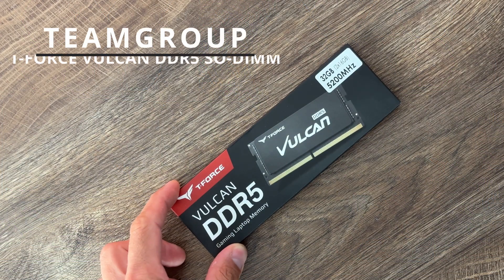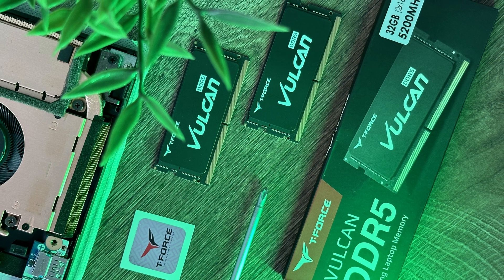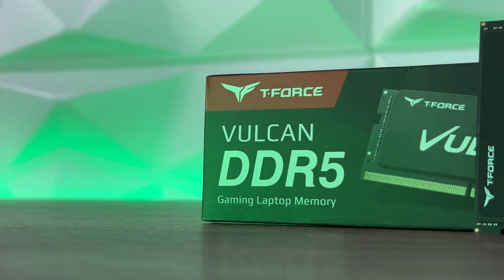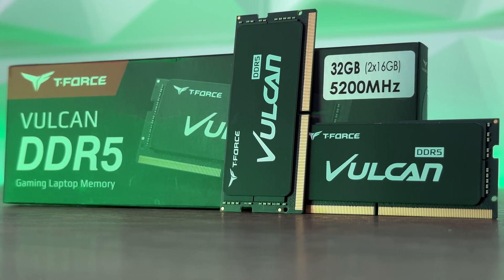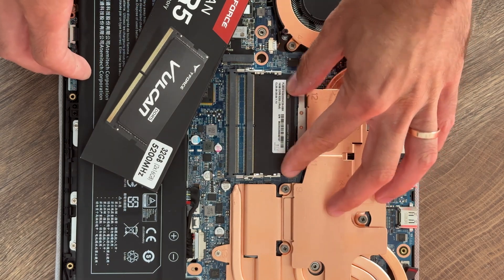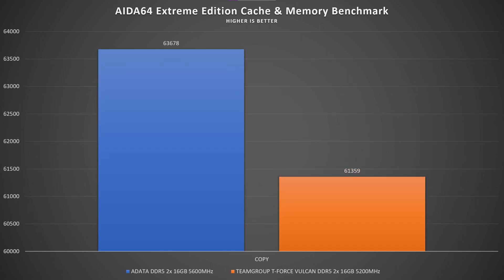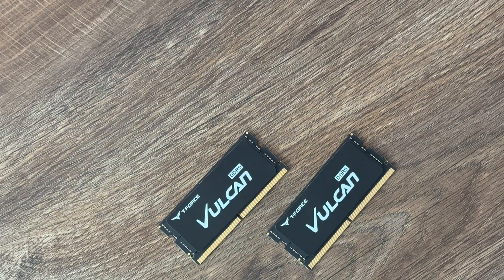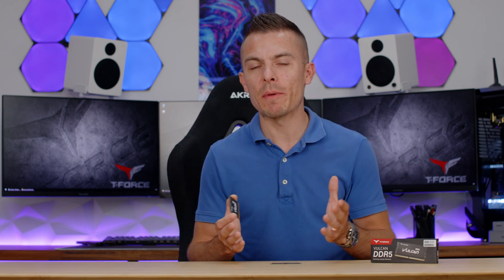TEAMGROUP T-FORCE VULCAN DDR5 SO-DIMM 5200MHz - Review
First ever review of SO-DIMM memory modules on the channel and it is about TEAMGROUP T-FORCE VULCAN DDR5 on 5200MHz. Biggest advantages to any other SO-DIMM is that hese ones actually have a thin heatspreader.

►TEAMGROUP T-FORCE VULCAN DDR5 2x 16GB 5200MHz: SOON!

All my builds use CableMod custom cables: